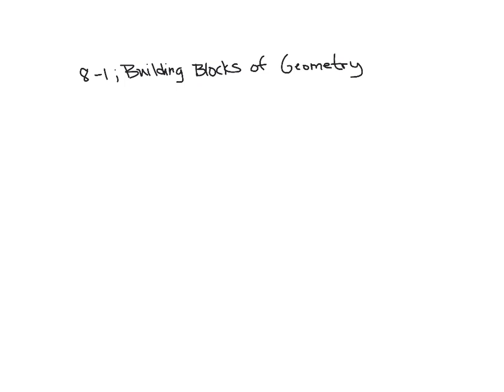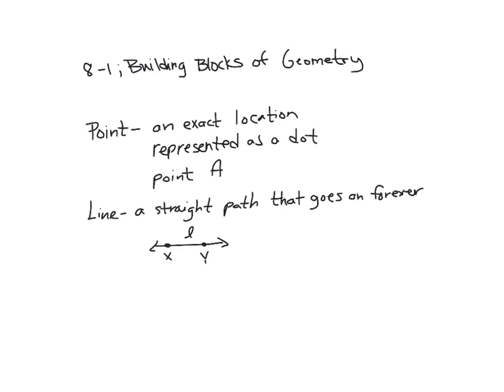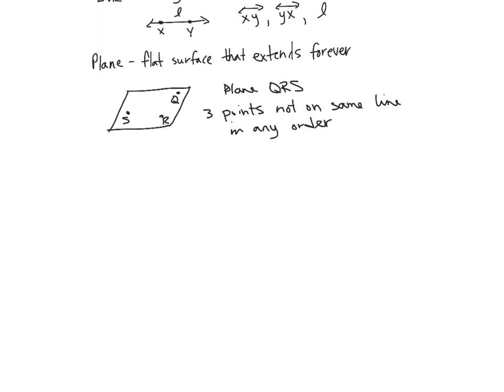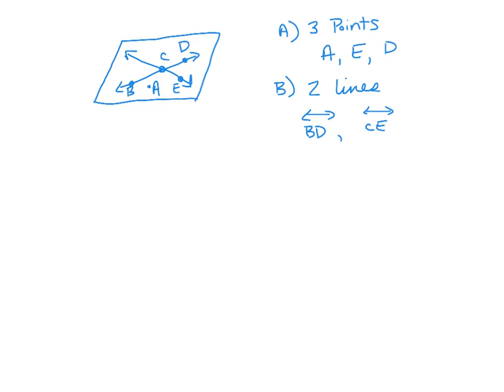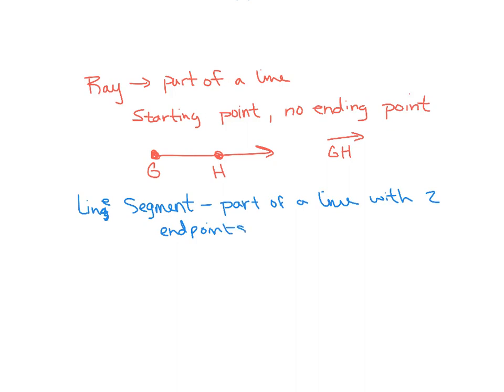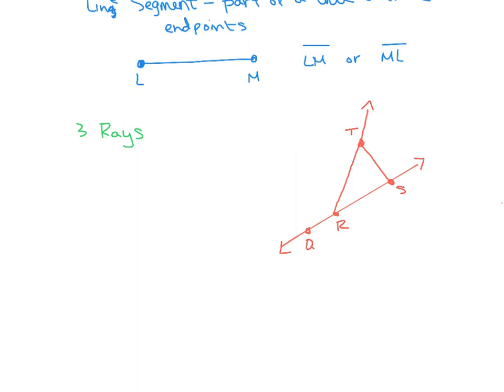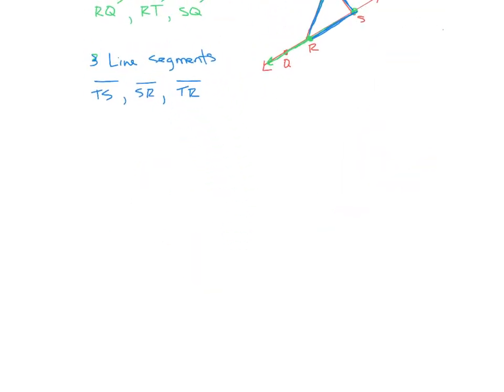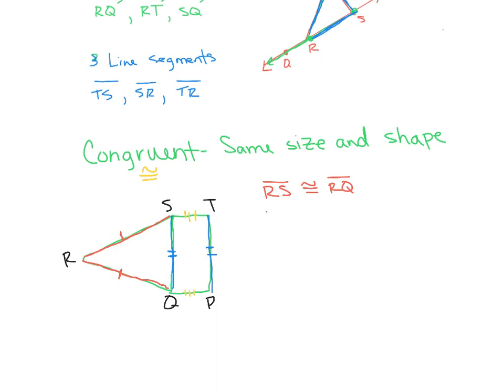7th 8 1 Building Blocks of Geometry